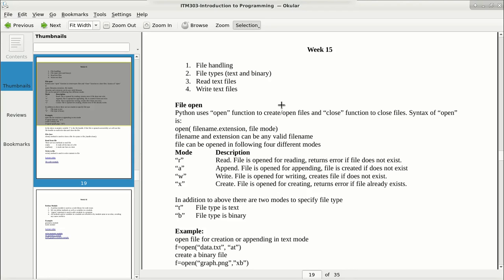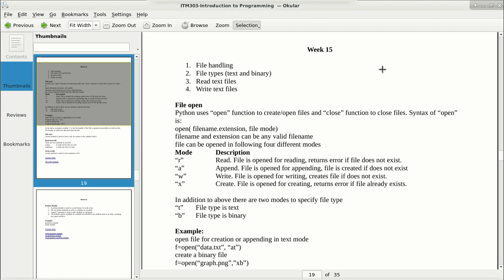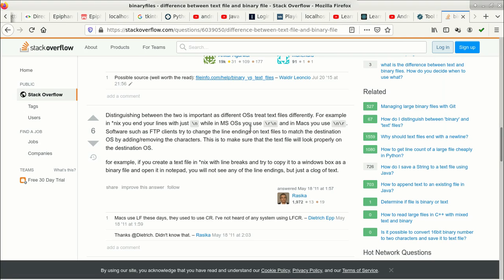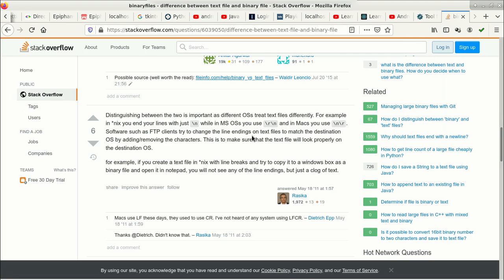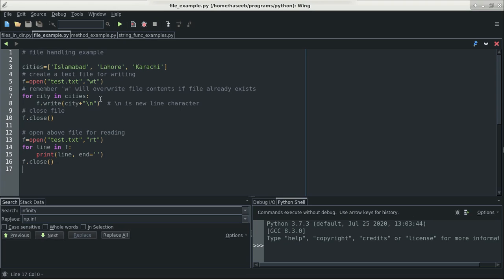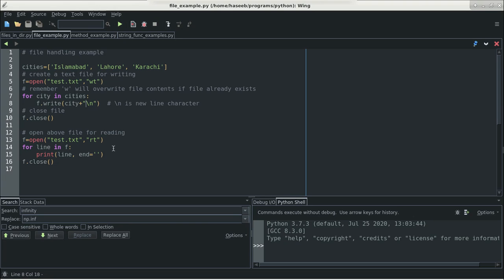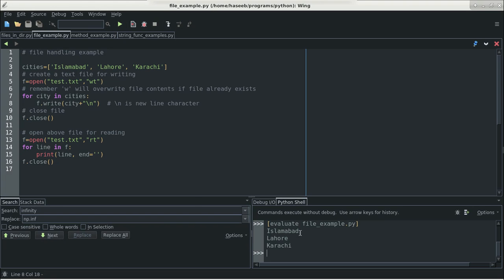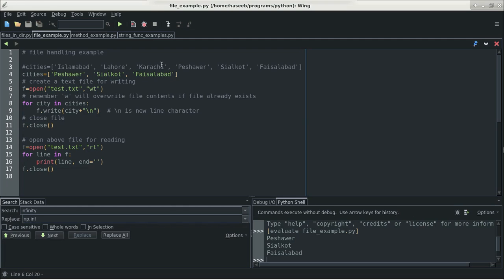Python file handling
File modes (read, write, append, create)
File types (text, binary)
Opening and closing file
Writing data to file
Reading data from file